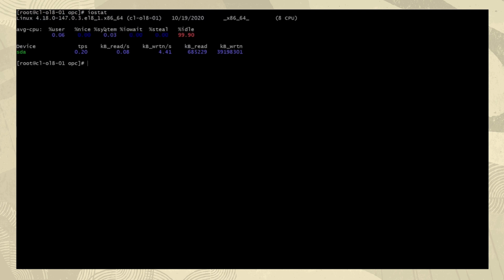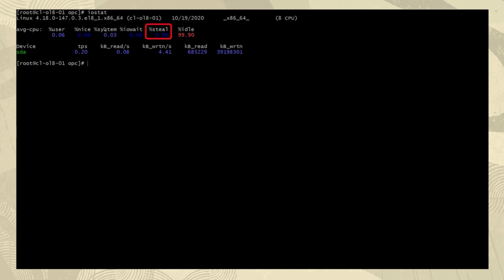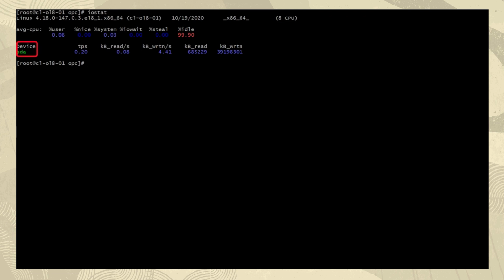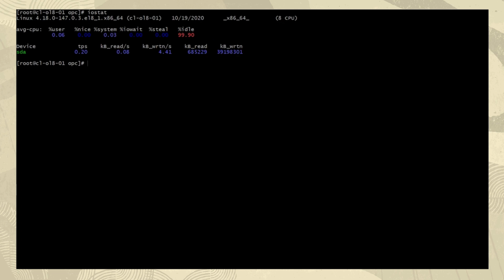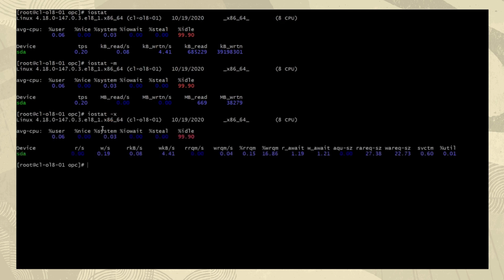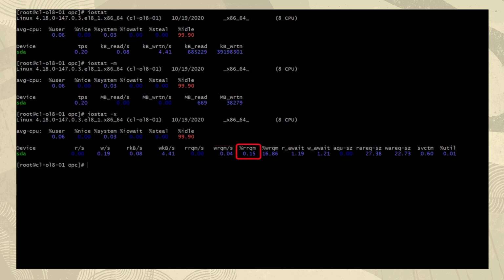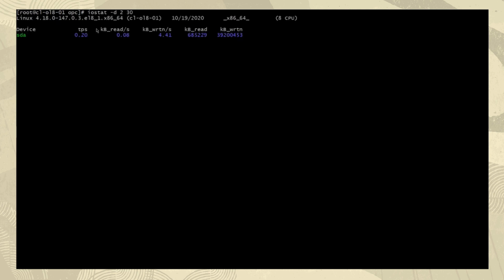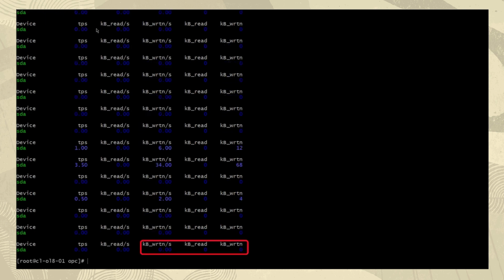Using the iostat Utility on Oracle Linux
This video demonstrates the iostat utility to review input output statistics for devices on Oracle Linux. The 'iostat' command is provided by the sysstat package, which may need be installed, "sudo dnf install sysstat".

0:00 Introduction
0:27 Run iostat Demonstration
2:31 Run iostat -m Demonstration
2:40 Run iostat -x Demonstration
4:30 Run iostat -d Demonstration